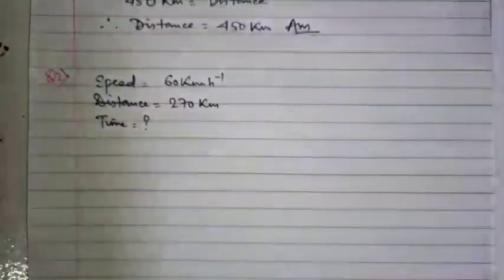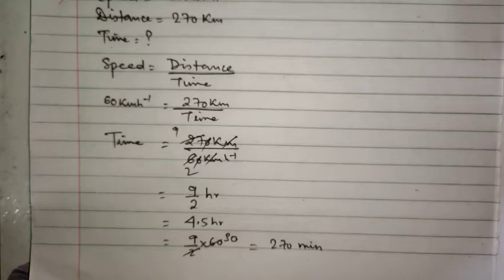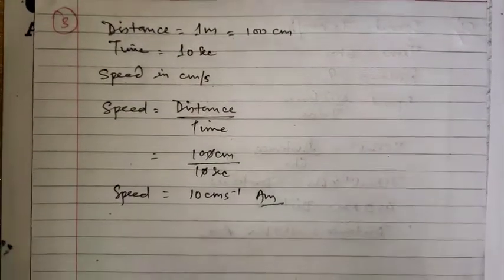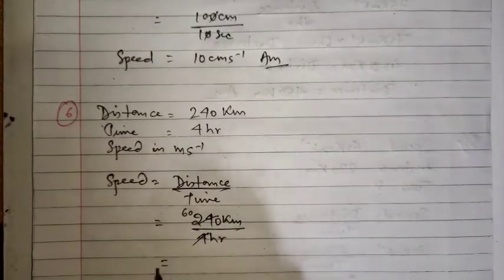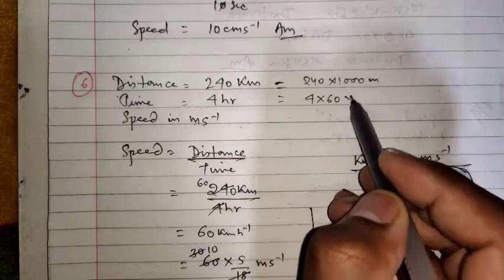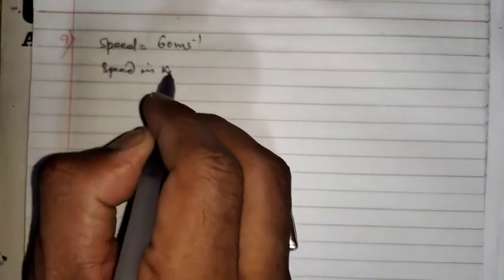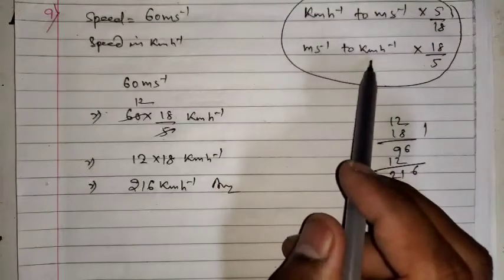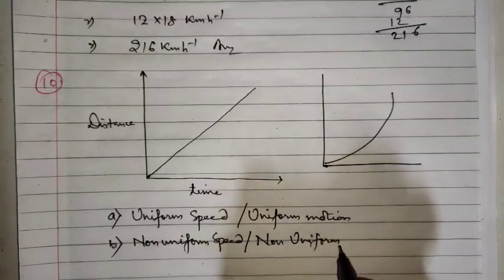Class 7 Physics Chapter 2 Numericals